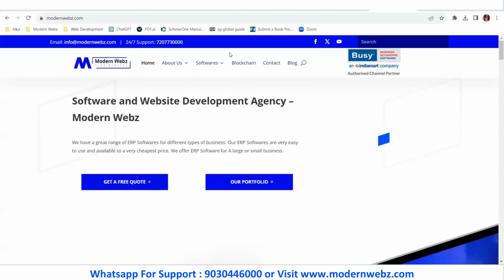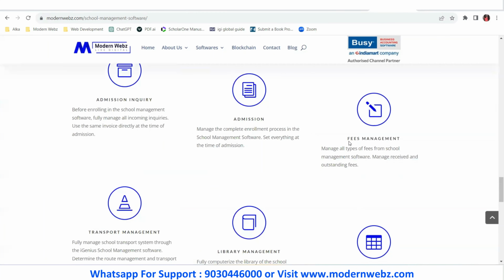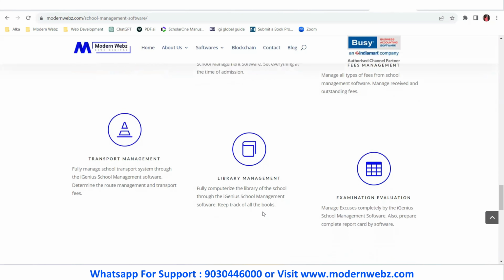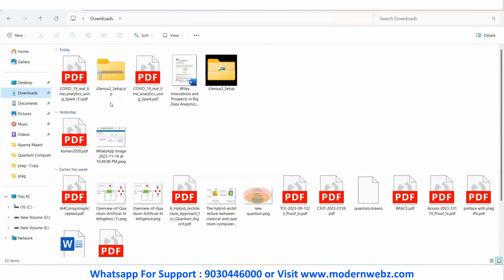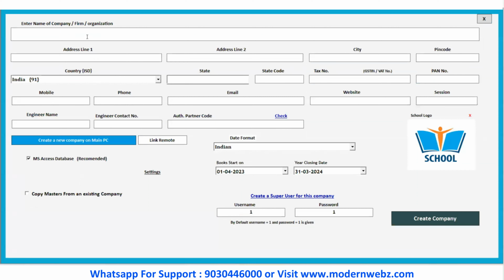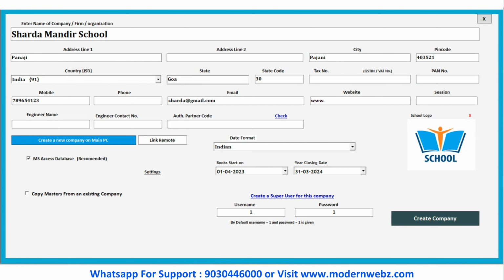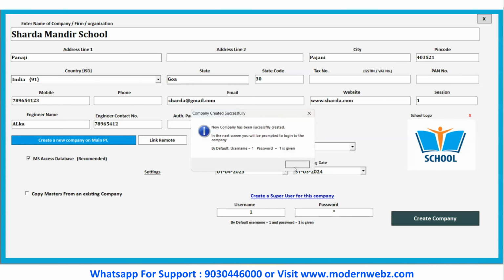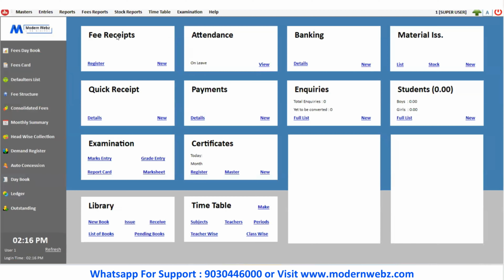How to Create a Company in i-Genius School Management Software for Efficient School Administration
In this tutorial video, we will guide you step-by-step in English on how to create a company in i-Genius 2.0, a cutting-edge school management software designed to revolutionize the way schools operate.

With i-Genius 2.0, you can say goodbye to manual paperwork and streamline your school administration processes. Our powerful school management software offers a comprehensive suite of features tailored to meet the unique needs of modern educational institutions.

In this tutorial, we will walk you through the setup process, ensuring that you have a solid foundation to effectively manage your school. From creating a company within i-Genius 2.0 to configuring essential settings, we've got you covered.

Using our intuitive interface, you'll be able to effortlessly customize various parameters, such as attendance tracking, gradebook management, and timetable scheduling. Stay on top of student records with our comprehensive student information system, which centralizes all the critical data you need in one convenient location.

With i-Genius 2.0's fee management system, you can effortlessly handle fee collection and keep track of financial transactions. Enhance communication between teachers, parents, and students through our integrated parent-teacher communication module, ensuring that everyone is always in the loop.

Take control of exams and assessments with our exam management tool, and manage your library efficiently with our library management feature. Keep track of your staff and streamline HR processes with our staff management system.

i-Genius 2.0 is a comprehensive school ERP software that offers all-in-one functionality to simplify admissions management, ensuring a smooth and efficient enrollment process.

If you're seeking a powerful, feature-rich school management software, i-Genius 2.0 is the ideal solution. Join us in this tutorial video and unlock the full potential of i-Genius 2.0, revolutionizing your school administration like never before.

intro
0:00 - Introduction
0:12 - Introduction Of i-Genius School management Software
2:27 - Step-by-step guide to installing School  Management Software
3:02 - Step-by-step guide to creating a company in i-Genius 2.0
6:07 - End Screen